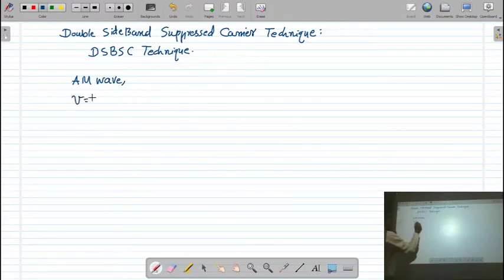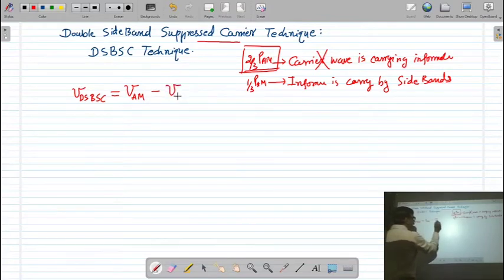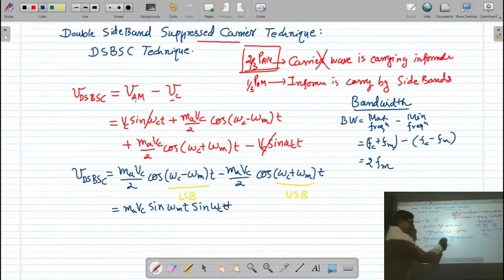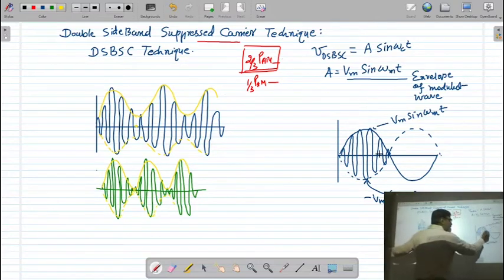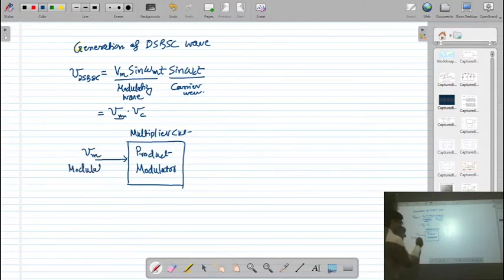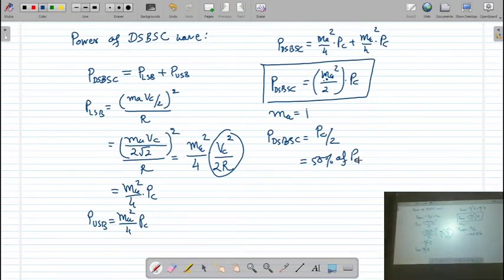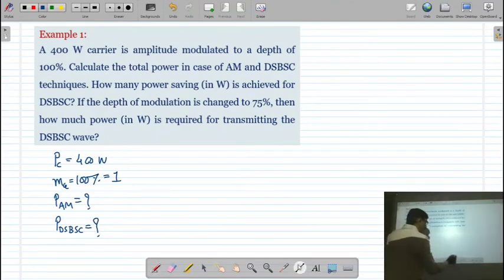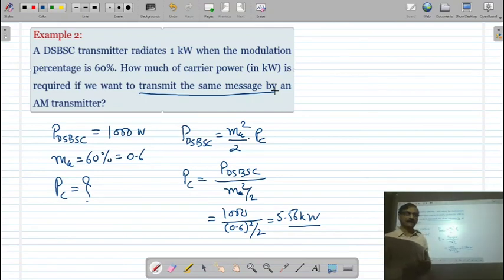DSBSC Technique_AM_LECT_8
This video lecture is for Bsc(Physics), Bsc(electronics),Electronics and electrical engineering students.
In this lecture DSBSC technique and its advantages are discussed.